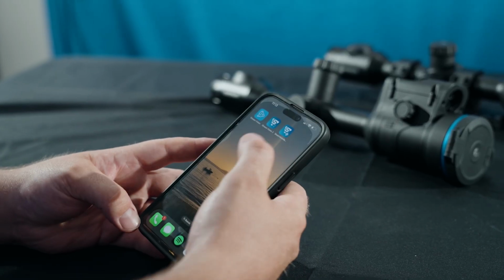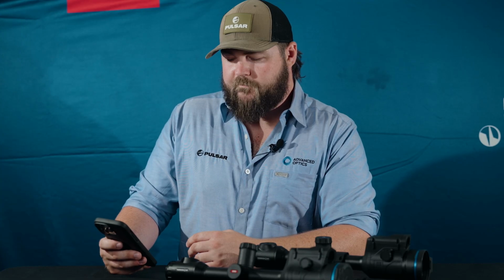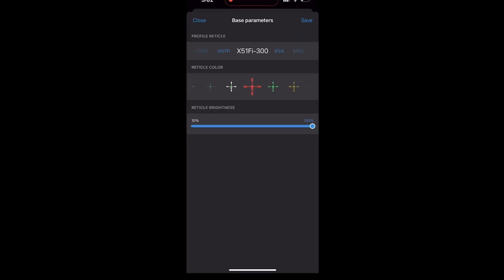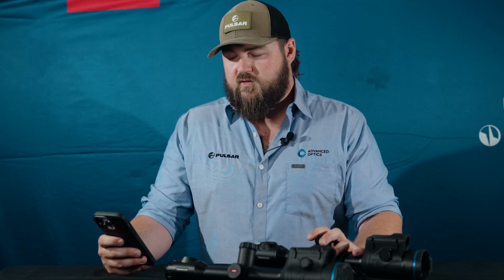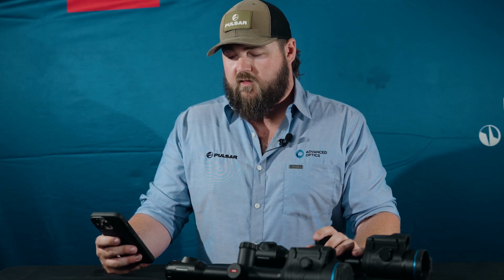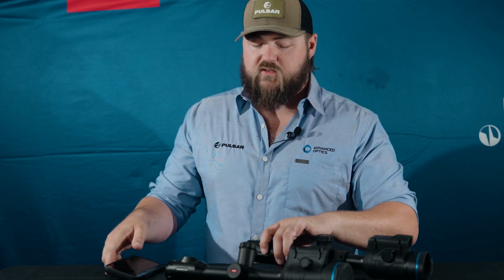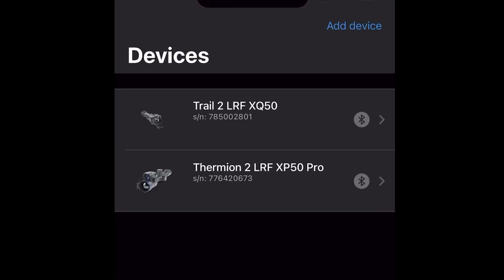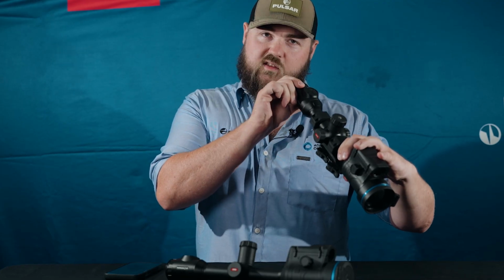📲 How to Set Up & Use Pulsar Stream Vision Ballistics | Full Step-by-Step Guide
Want pinpoint accuracy from your Pulsar thermal scope? This how-to video walks you through setting up and using Pulsar Stream Vision Ballistics — a built-in ballistic calculator that takes the guesswork out of long-range shooting. By inputting your rifle and ammo data, the app automatically calculates bullet drop, giving you precise aiming solutions on your display in real time. 🎯 No more holdover guesswork — just accurate, ethical shots every time.
✅ In this video, we cover:
🔹 Connecting your Pulsar device to the Stream Vision app
🔹 Setting up your ballistic profile (rifle, scope, and ammo details)
🔹 Using the Ballistics calculator for accurate shot placement
🔹 Syncing profiles and understanding real-time data overlays
🔹 Tips, tricks, and troubleshooting along the way
Whether you're at the range or deep in the bush, Pulsar Stream Vision Ballistics helps you shoot smarter, not harder.
📡 Get dialled in. Stay accurate. Hunt with confidence.
💬 Questions? Drop them below — we’re happy to help!